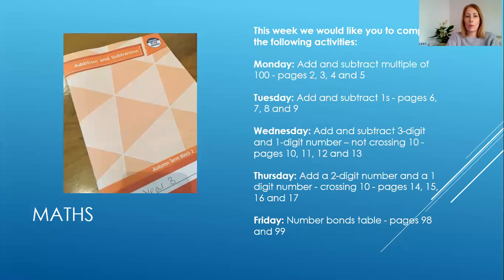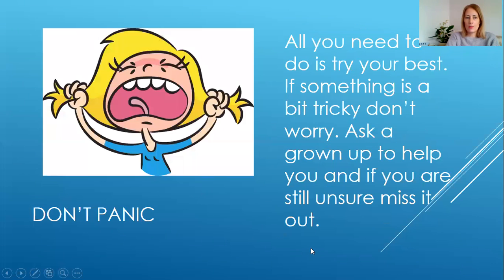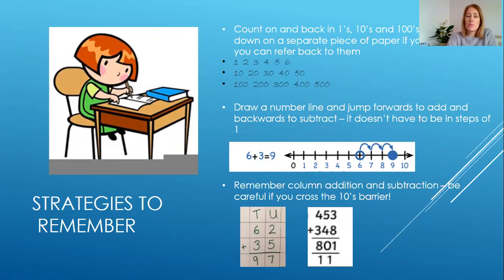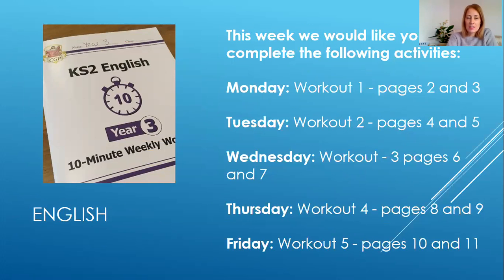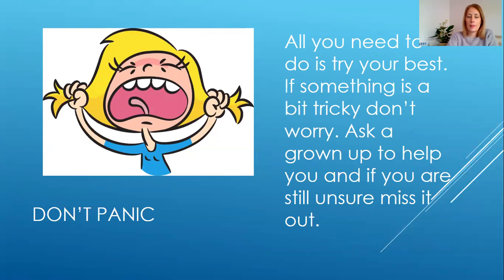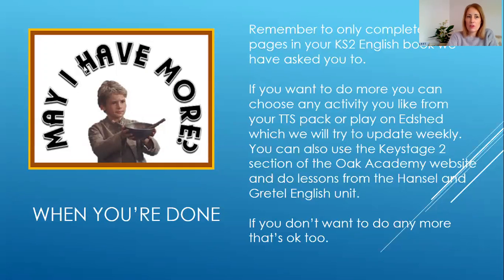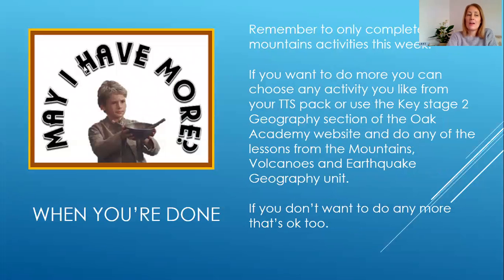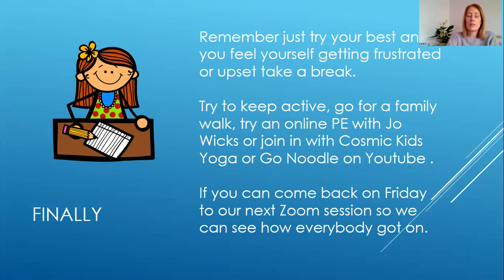Year 3 Beech - Monday Online Learning Video - Week Beginning 11.1.21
This is a summary of the work for this week.